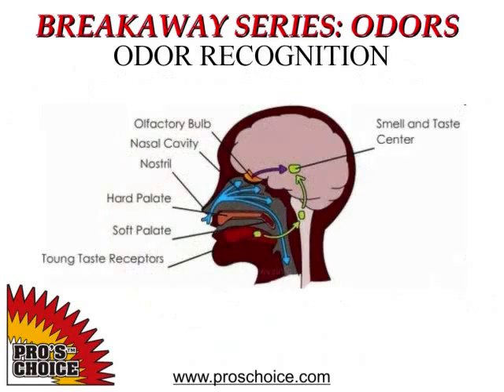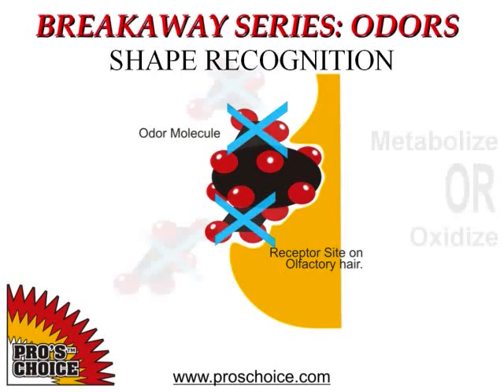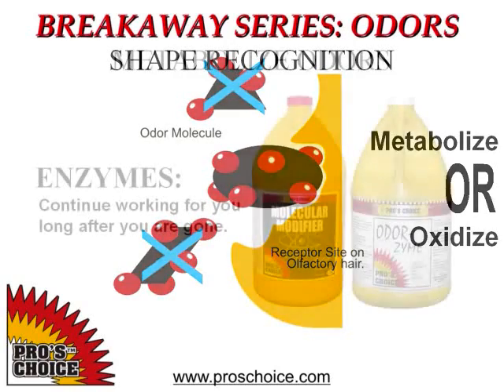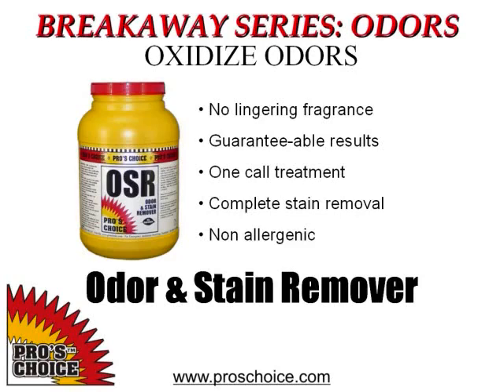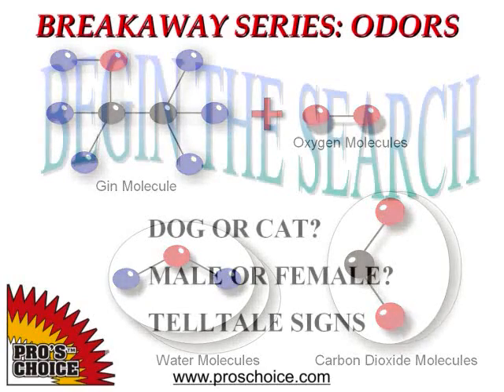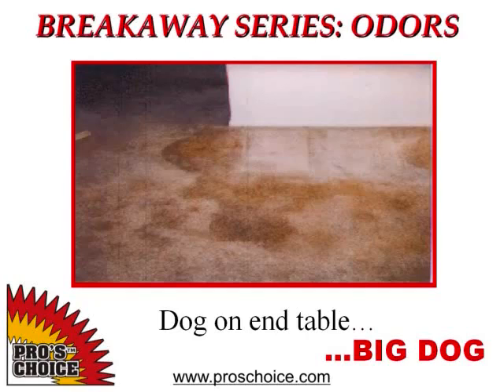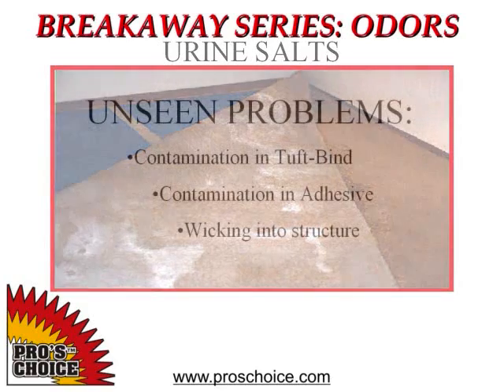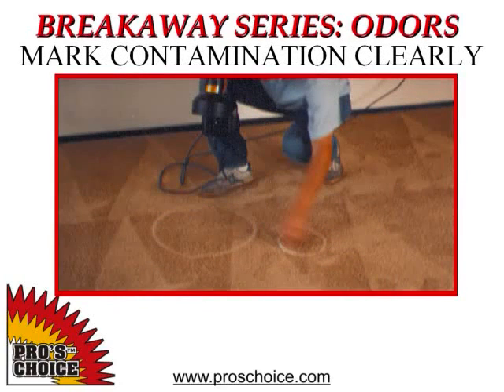Indy Carpet Cleaning - Pet Odor Removal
Indy Carpet Cleaning pet odor removal video.